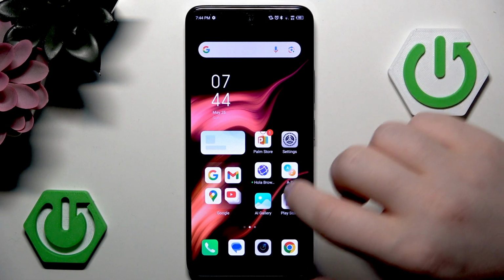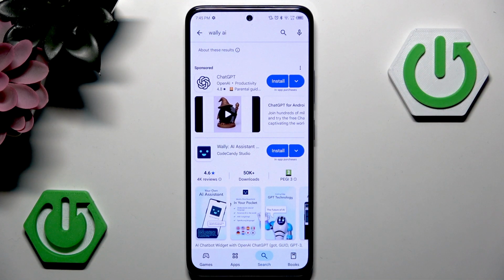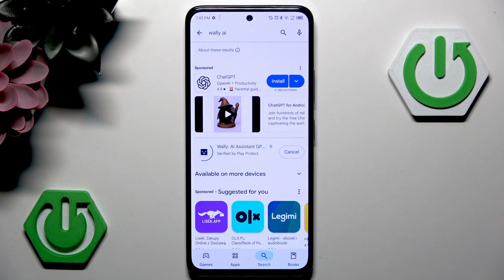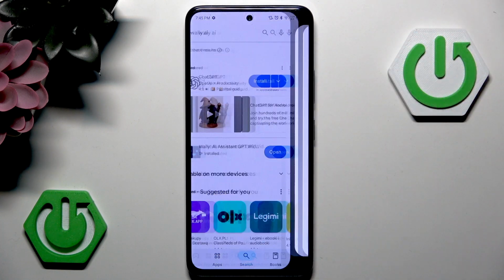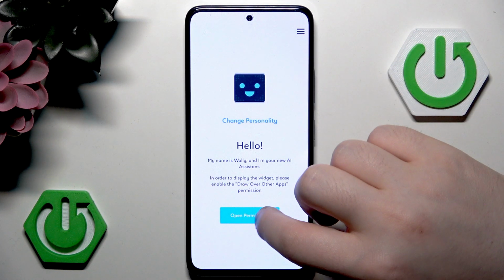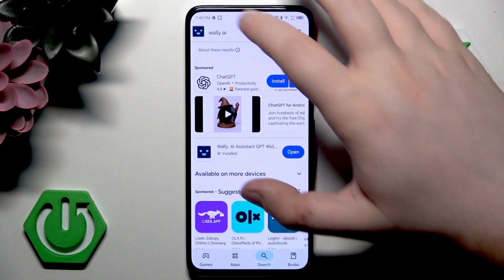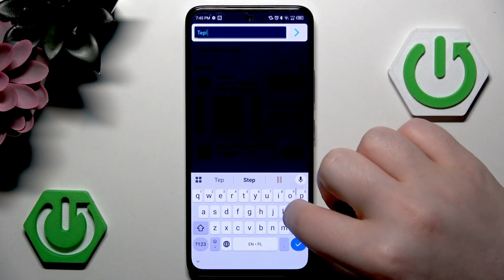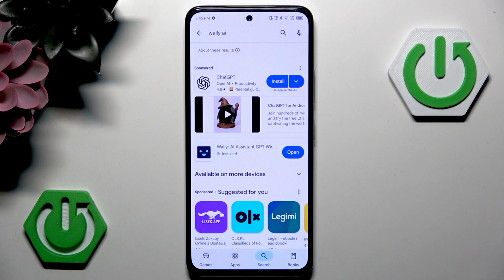INFINIX Note 11 Pro – How to Install ChatGPT Widget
Want to use ChatGPT directly from your INFINIX Note 11 Pro home screen? In this video, we show you step-by-step how to install a ChatGPT widget using the Wally AI app from the Google Play Store. Learn how to search for the app, install it, set up permissions, and start chatting with ChatGPT right from your device. This guide is perfect for anyone looking to add AI-powered assistance to their INFINIX Note 11 Pro quickly and easily. Follow along to make your smartphone even smarter with a ChatGPT widget.

How to install ChatGPT widget on INFINIX Note 11 Pro?
How to use Wally AI app for ChatGPT on INFINIX Note 11 Pro?
How to remove ChatGPT widget from INFINIX Note 11 Pro home screen?

0:00 Introduction
0:08 Open Google Play Store
0:17 Search and install Wally AI
0:42 Open Wally AI and skip introduction
0:49 Grant permissions for widget
1:00 Start using ChatGPT widget
1:13 How to remove the widget